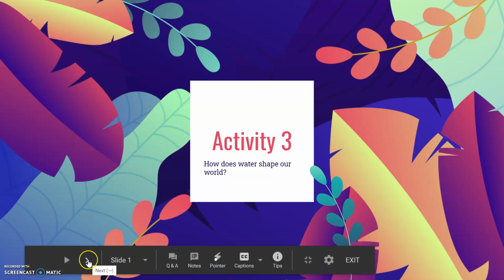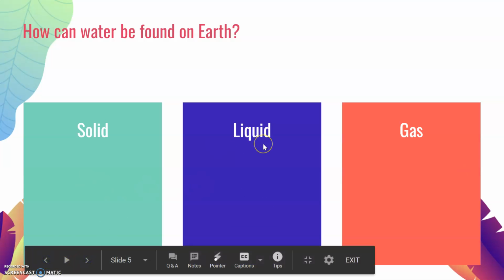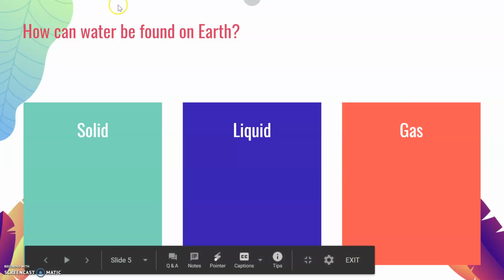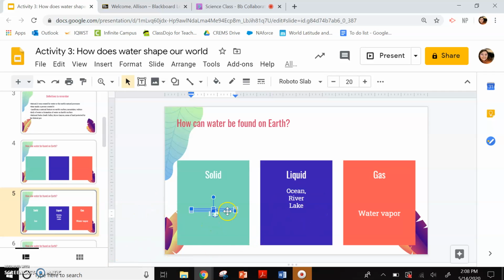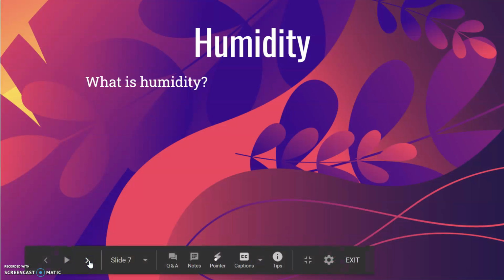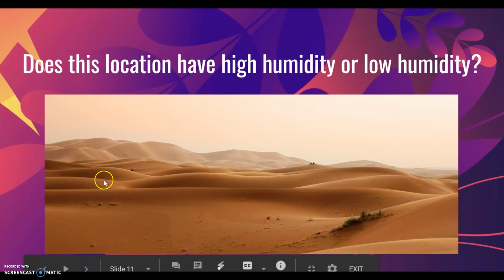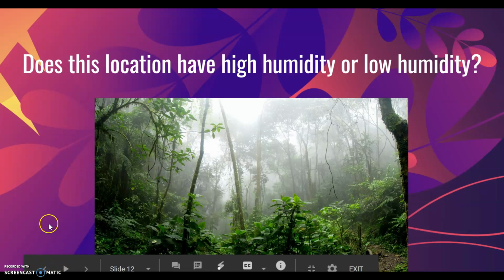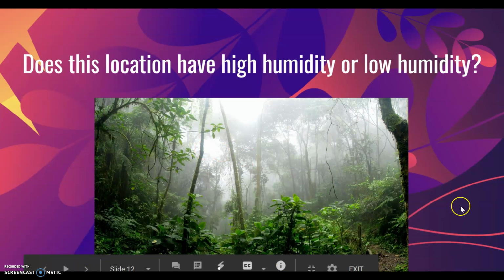5/14/2020 Live Learning Session